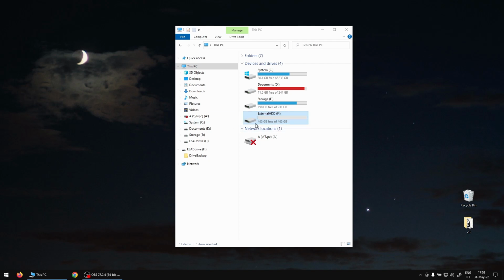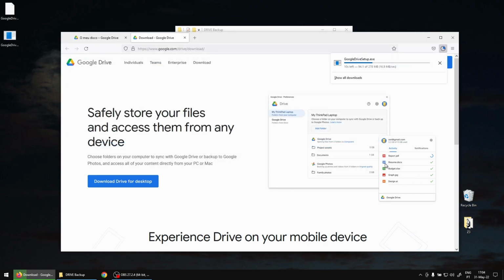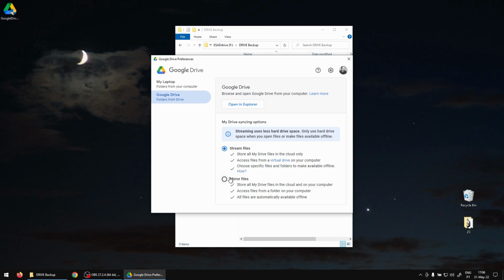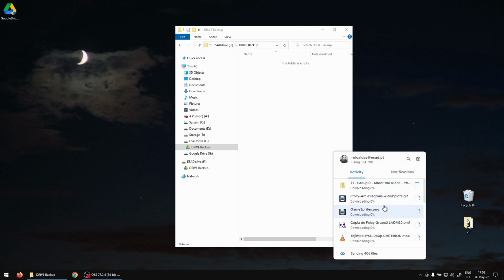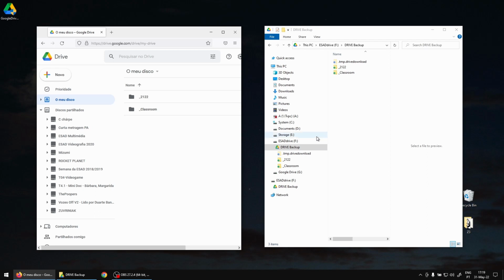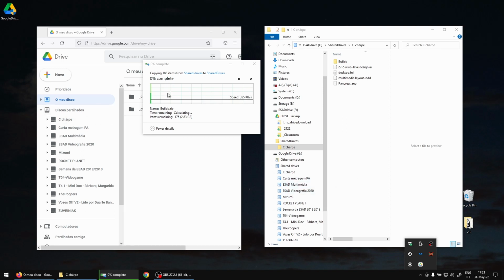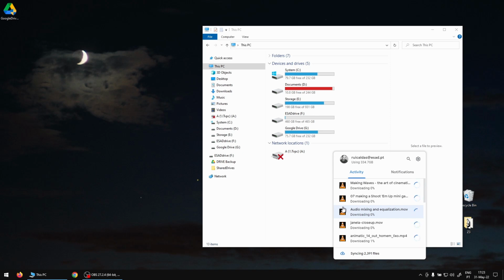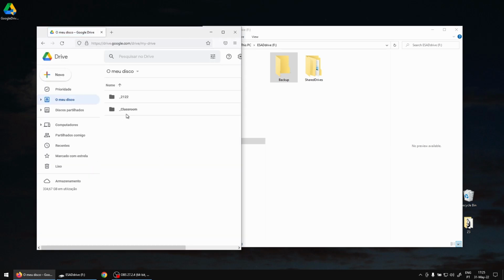Backup Google Drive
Install Google Drive software, backup and remove the excess files from the internet without losing them on you hard drive!